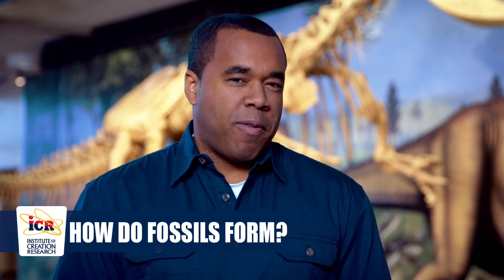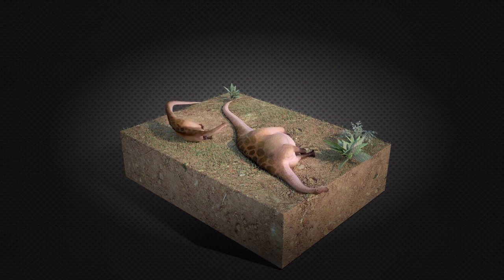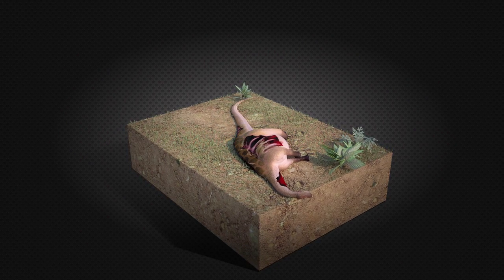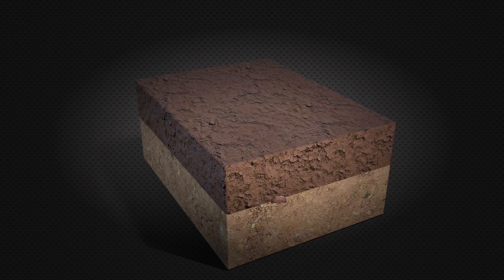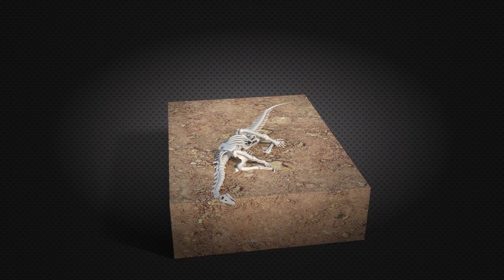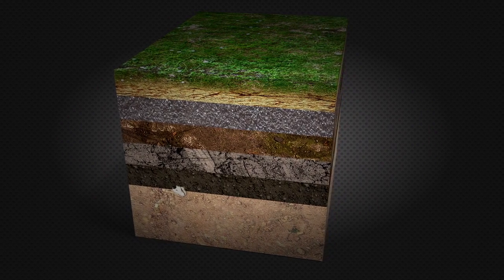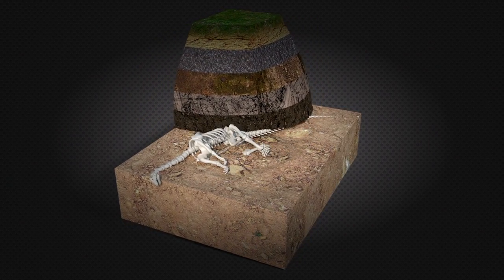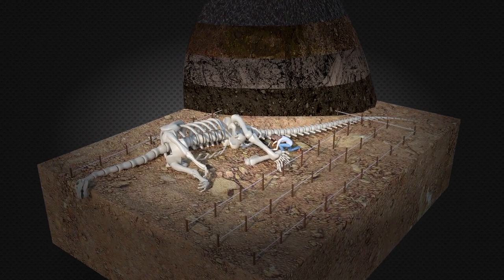Como fósseis se formam?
Nem tudo que morre se torna um fóssil.